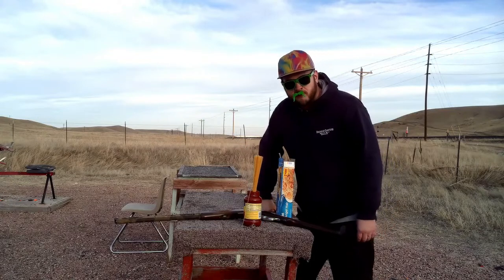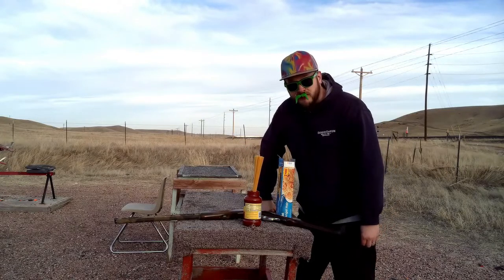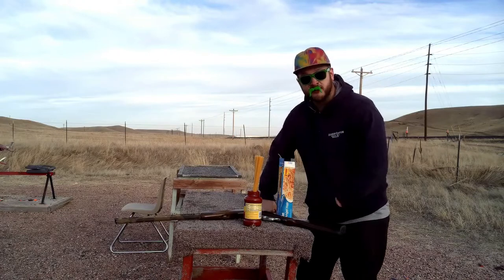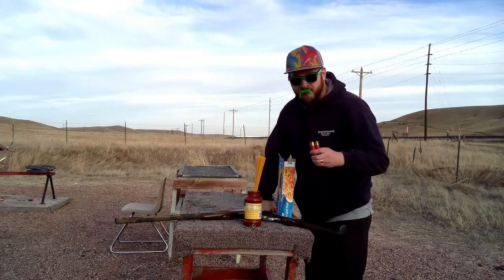Ultimate Pasta Ft. Mr. Universe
Its an ULTIMATE idea, buckle your seat belts this one is more crazier than the other one, Sorry about the volume issues, i did what i could...

other music owned by Mondo Media